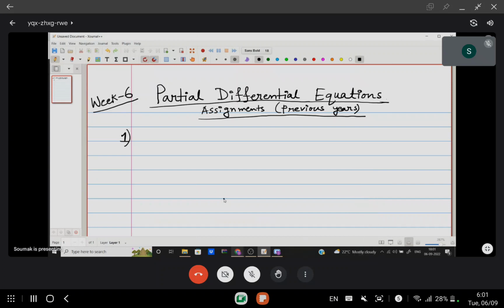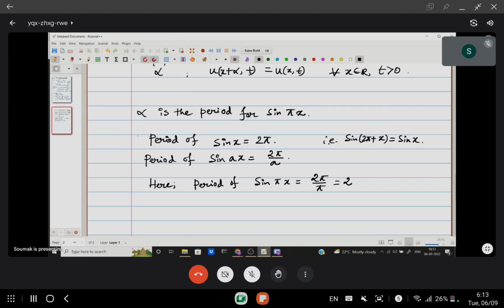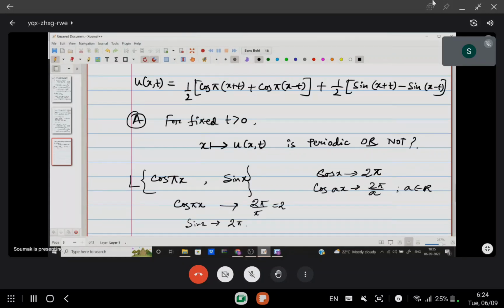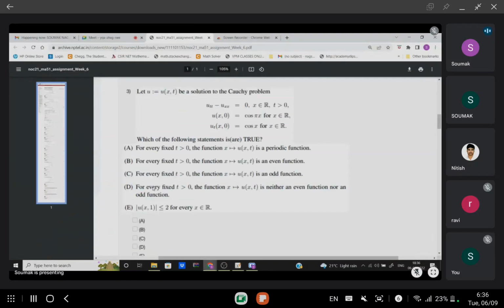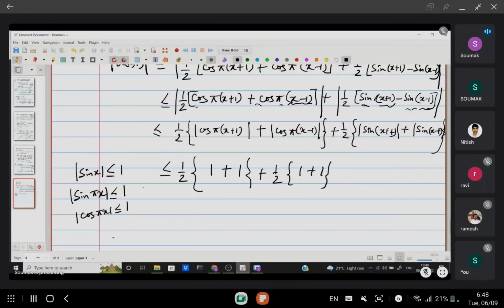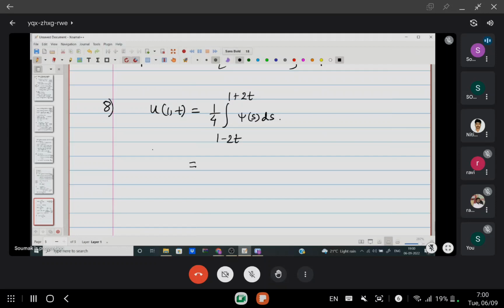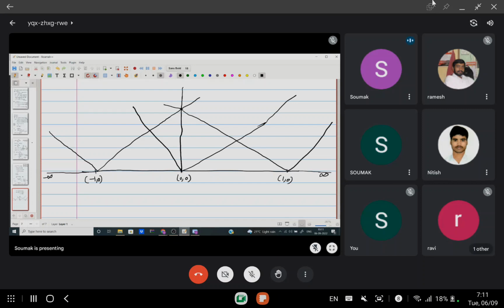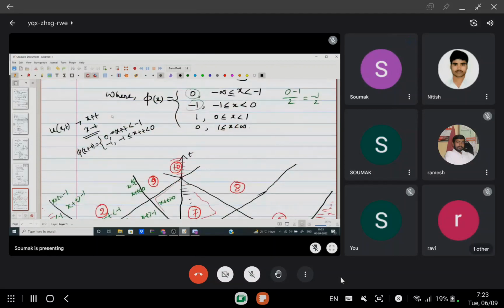Week 6 noc22-ma73 Partial Differential Equations Assignments